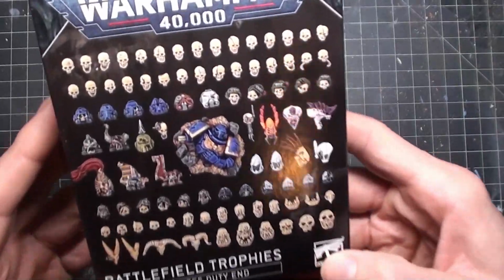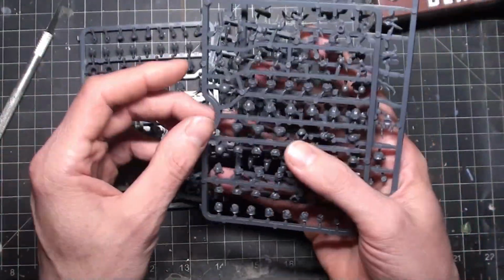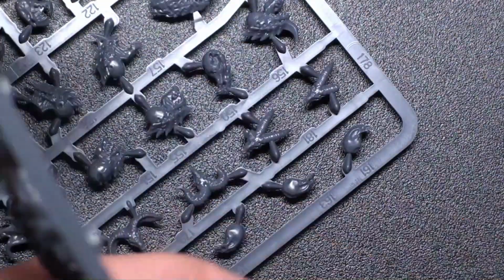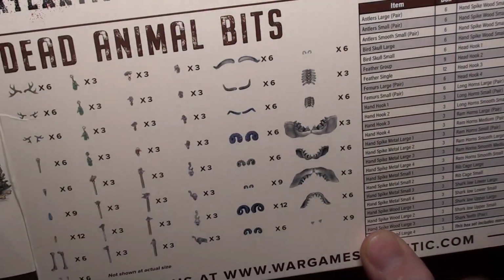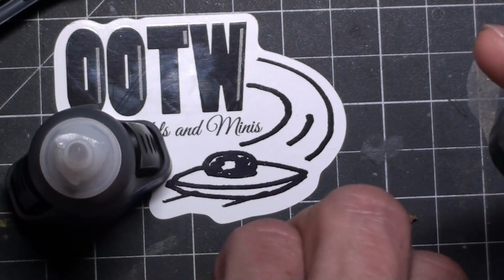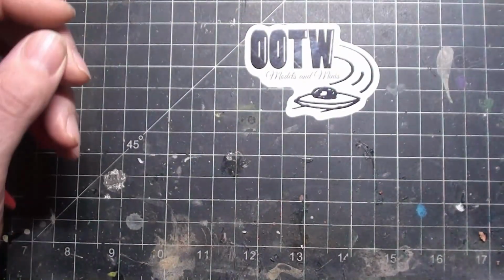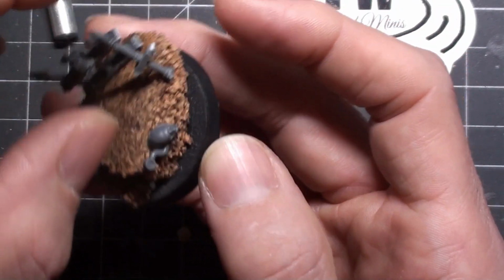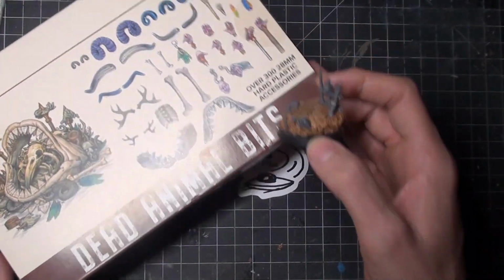Battlefield trophies and more!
If you like the Games Workshop Skulls box, you might enjoy these additions!

Battlefield Trophies from Games Workshop
Dead Animal Bit from Wargames Atlantic

But me a coffee: Out of This World Models and Minis